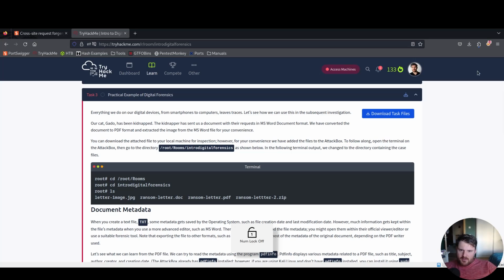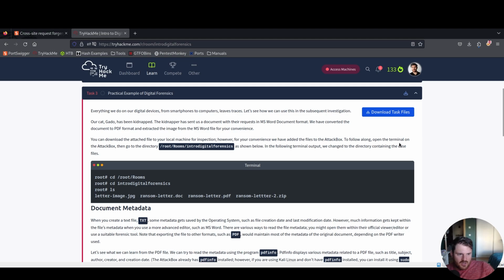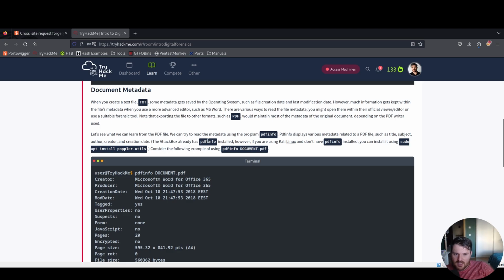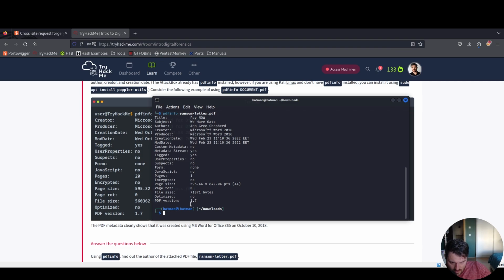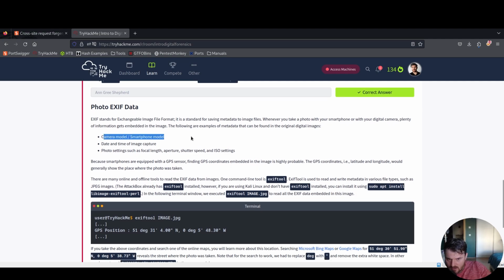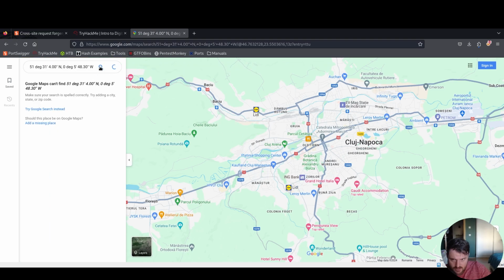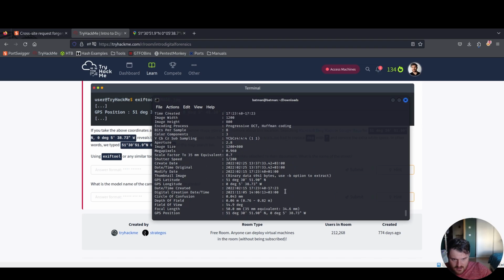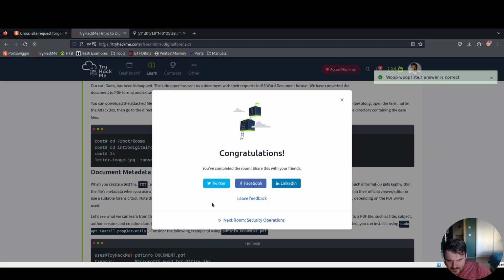Practical Example of Digital Forensics | THM Series: Defensive Security #3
⏱️ Timestamps
00:00 - Room Lab